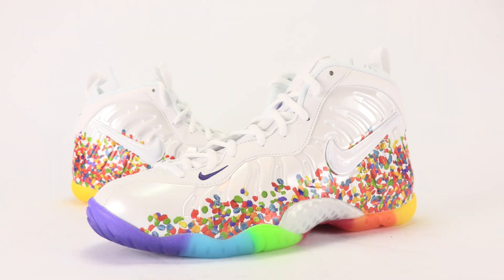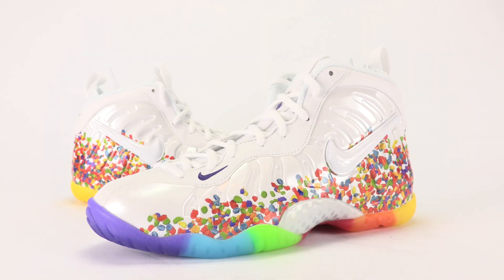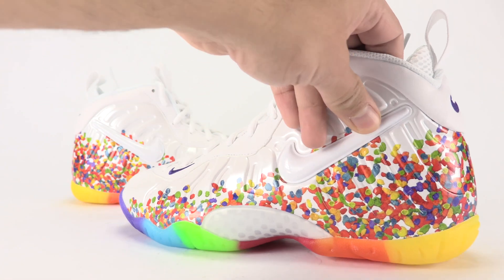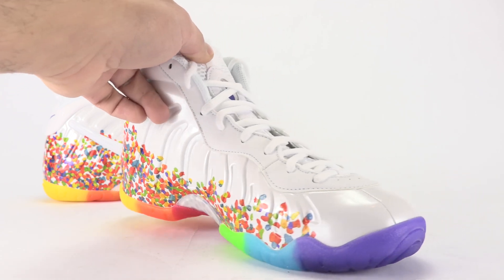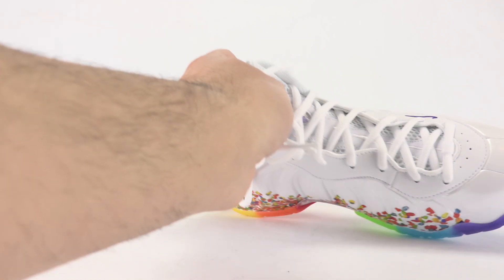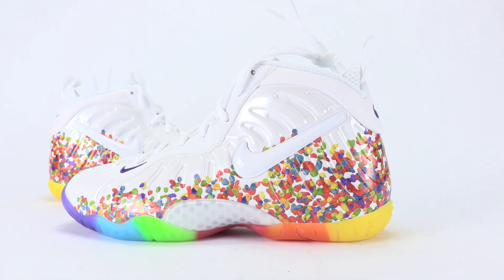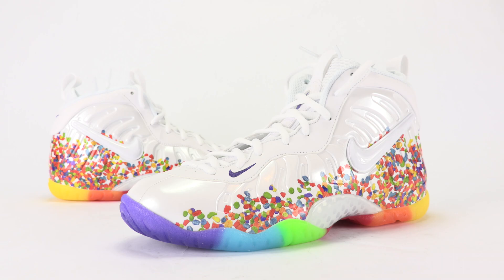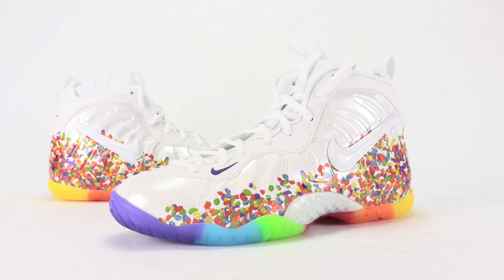Nike Little Posite Pro Fruity Pebbles Cereal Review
The Nike Little Posite Pro Fruity Pebbles aka Cereal released early on January 28th, 2017 but intended to release on February 4th. Retail price for the Nike Foamposite Pro Fruity Pebbles is $180.

Nike Little Posite Pro Fruity Pebbles
White/White-Court Purple
January 28th - February 4, 2017
$180
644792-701